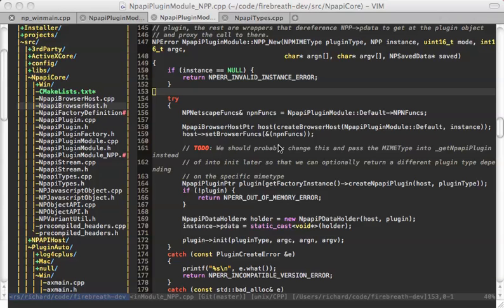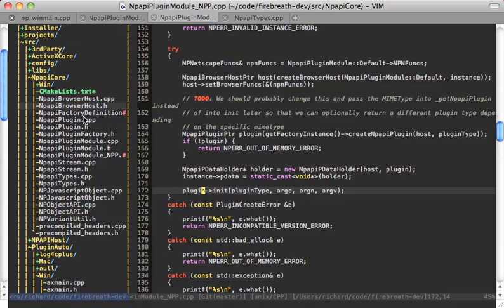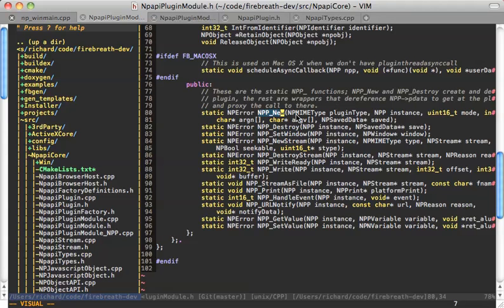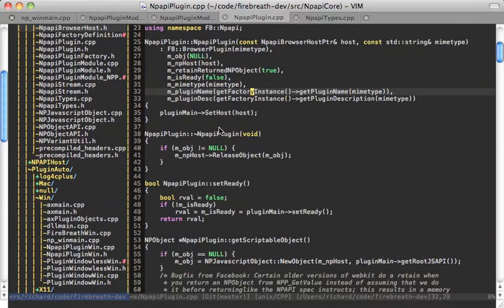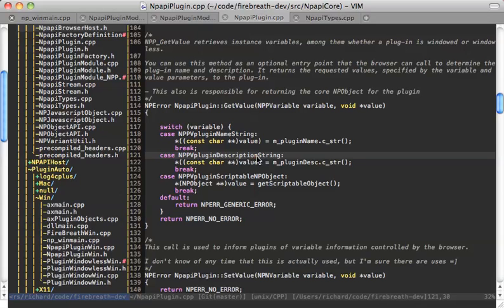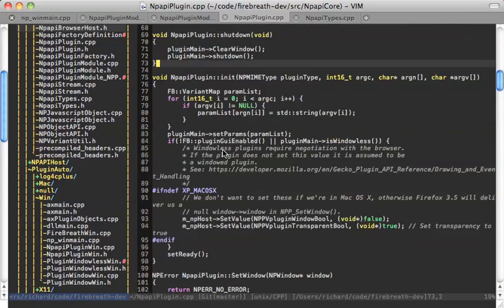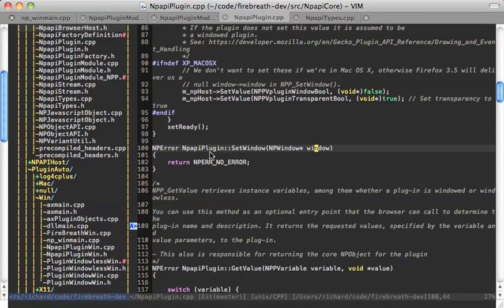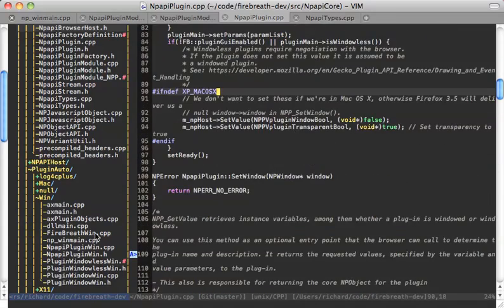NPAPI tutorial 4 part 3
Deeper look at the FireBreath implementations of the NPP plugin functions